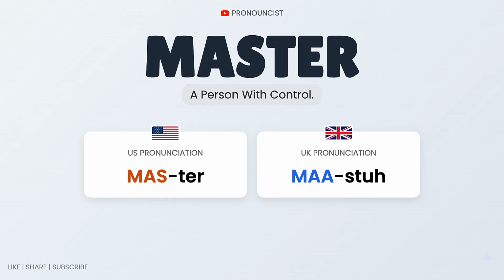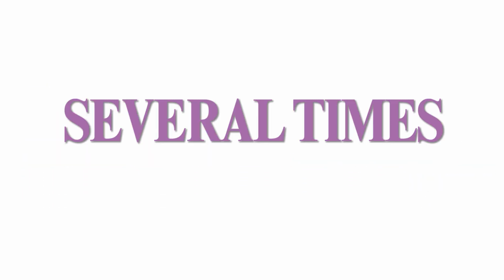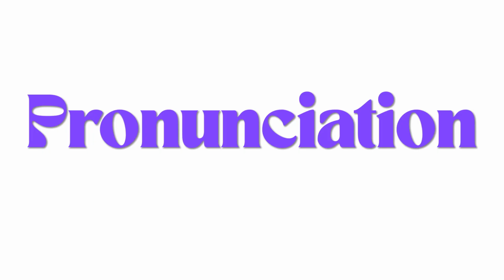How to pronounce MASTER in British & American accent || Learn with syllables 🇺🇸🇬🇧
Learn how to pronounce "MASTER" correctly in English 🇺🇸🇬🇧.

In this video, we break down the pronunciation step by step so you can clearly understand how to say MASTER in both American and British accents.